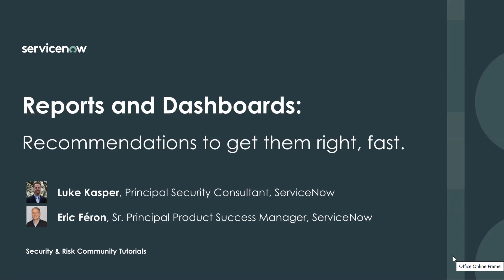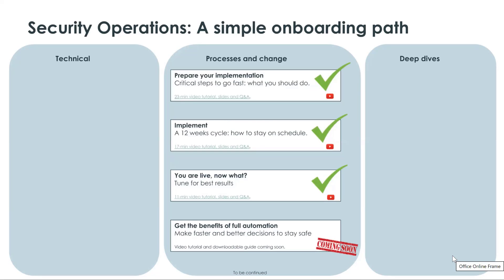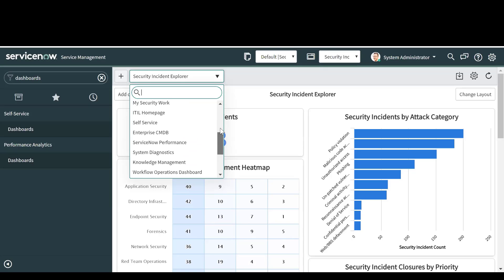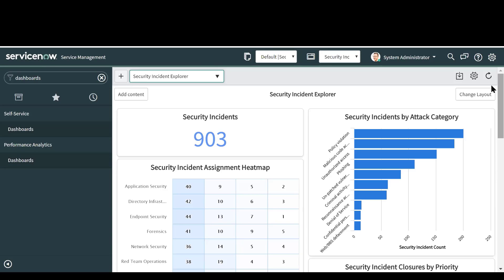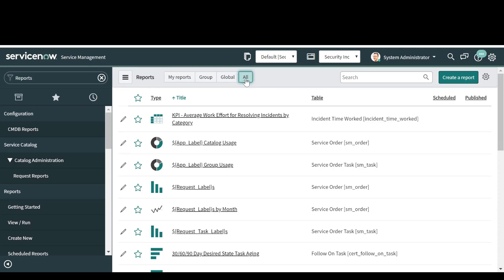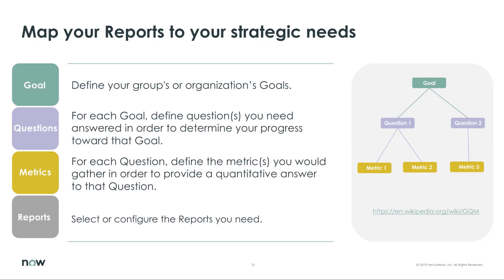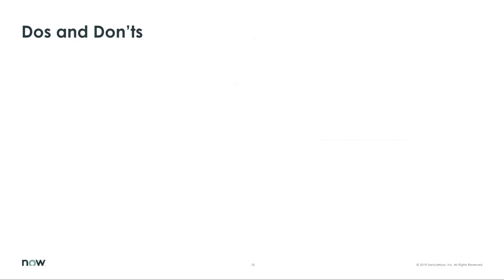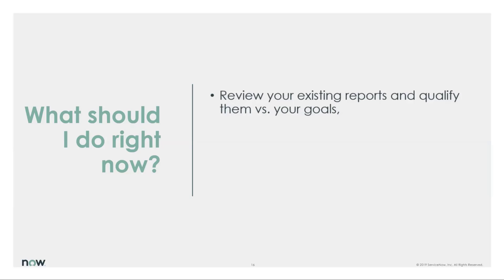Security Operations - Reports and Dashboards - How to quickly get the best out of them - Luke Kasper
Luke Kasper is back, this time with key advice on how to the get the best out of VR and SIR Dashboards and Reports. 13 minutes well spent, whether you are just getting started with your applications or have been using them for a while.

A call to think critically and strategically.

Luke is Principal Security Consultant at ServiceNow and already a veteran of the Community tutorials for Security Operations.

Video contents
00:02 Introductions
00:34 Why you need to watch this
01:14 Refreshers - Maturity Framework, program structure
01:48 Dashboards demo - Home pages available out of the box: CISO reporting overview, Security Incident explorer, Security Incident manager overview, Security analyst overview, etc. ,
04:23 Reports demo - Out of the box: 22 reports for "Security Incident". Make your own.
05:43 Methodology: Goal - Question - Metric
07:31 Example for Security Incident Response
08:40 Example for Vulnerability Response
10:02 Do's and don'ts
11:28 What to do now
12:34 Reminders and conclusion